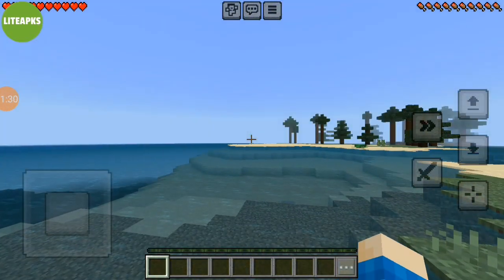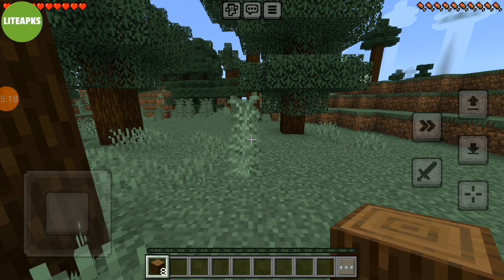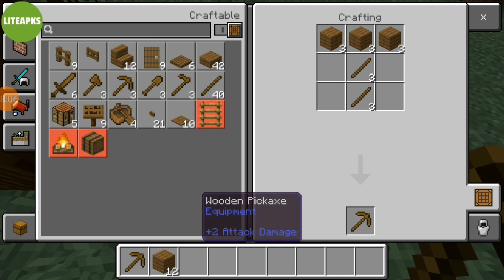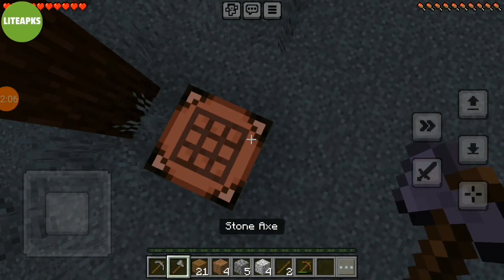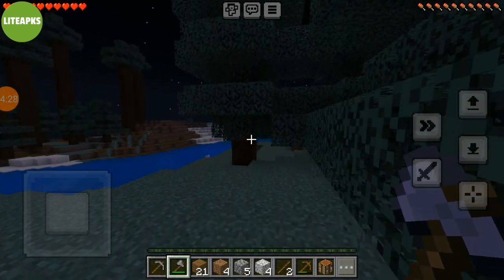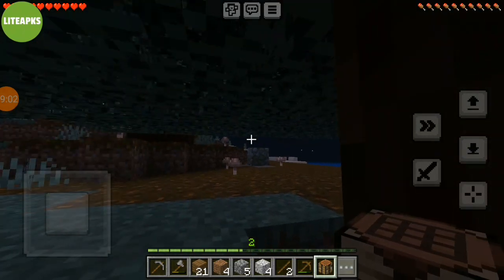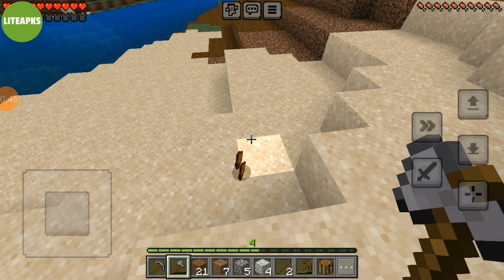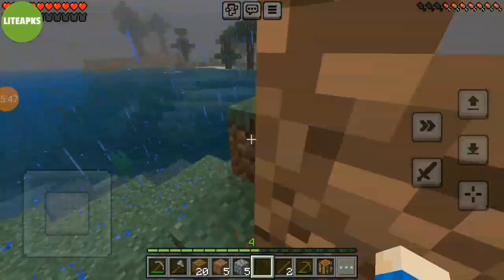Minecraft using just a keyboard part 1